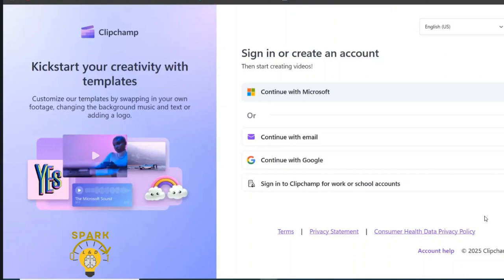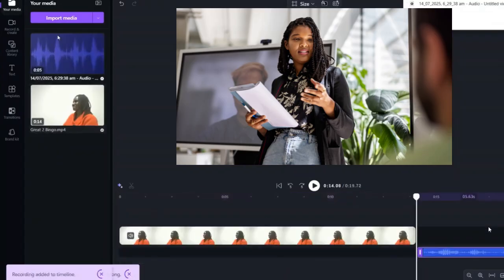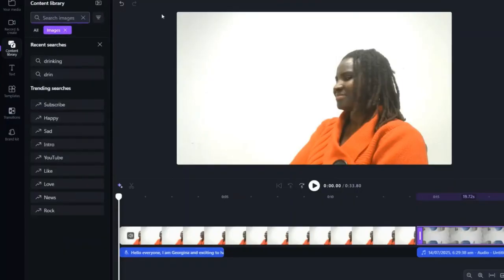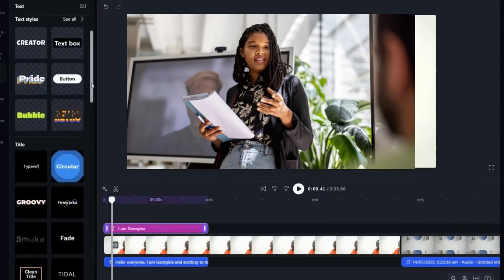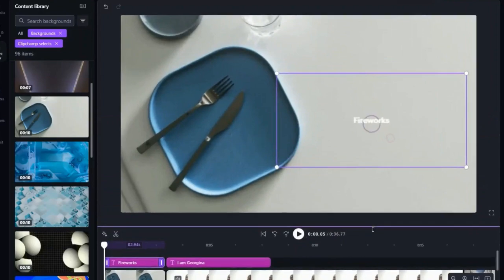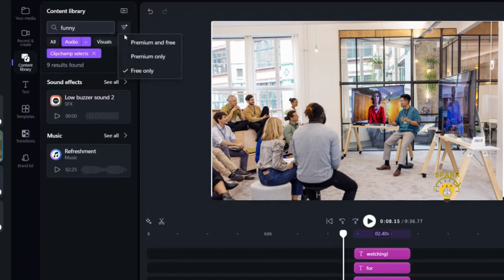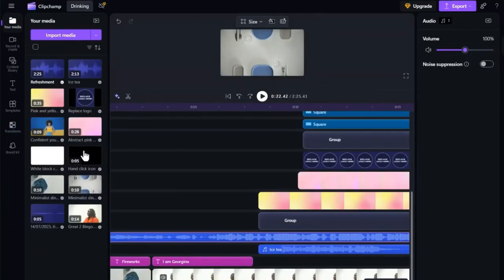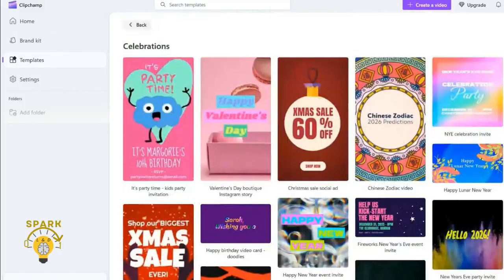Explore Clipchamp features- the game changing video editing tool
Step-by-step guide to the features and functionalities of the Clipchamp editing video including how to signup/download.